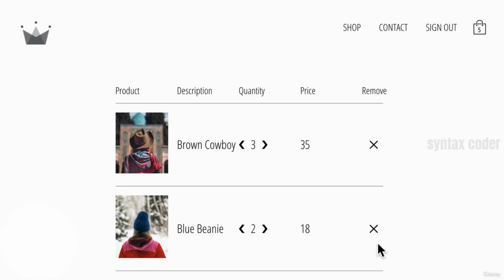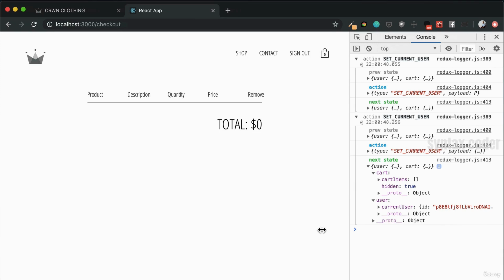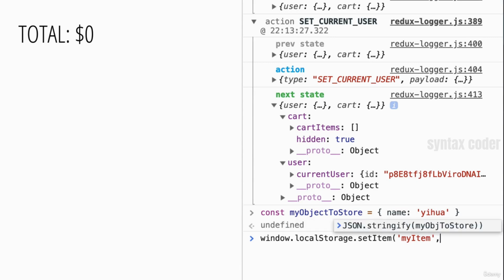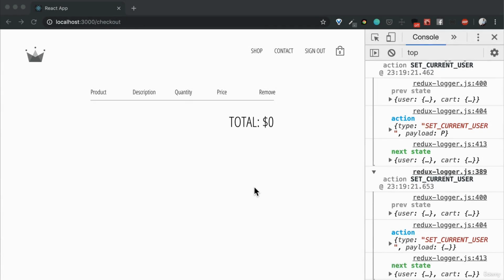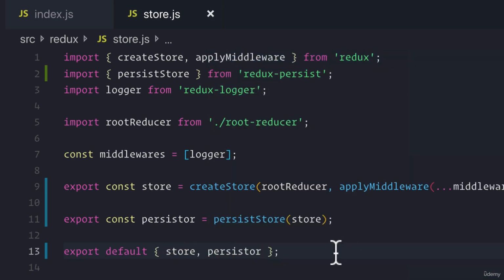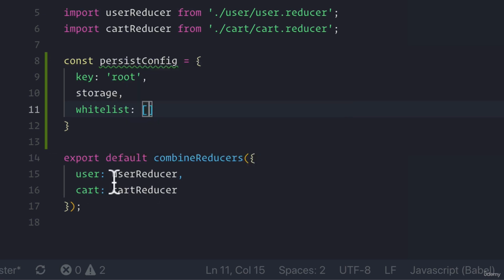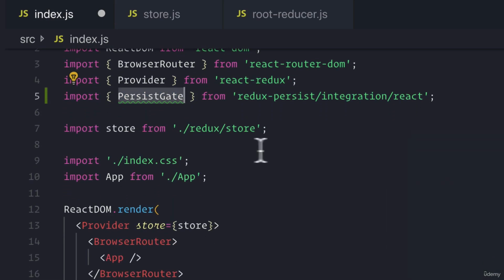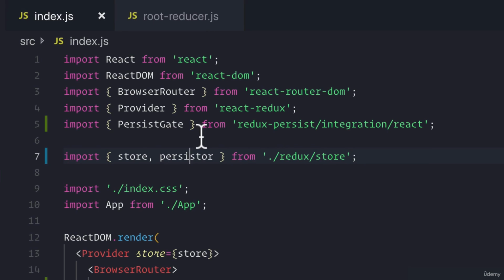Master Project: Session Storage & Persistence in React.js coding reactjs #2024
In this **Master Project** tutorial, learn how to implement **Session Storage** and **Persistence** in **React.js**! We’ll cover how to store data temporarily in the browser and ensure data remains available across sessions, enhancing user experience. Whether you're working on a large-scale app or just starting out, this video will help you master these essential techniques.

📌 What You'll Learn:
- Storing and Managing Data with **Session Storage**
- Implementing Data Persistence in React
- Real-World Examples of Data Handling
- Best Practices for Storing Sensitive Information
- Boosting App Performance with Efficient Storage